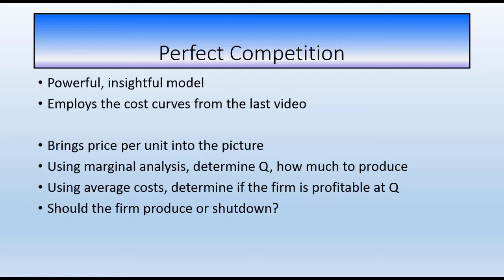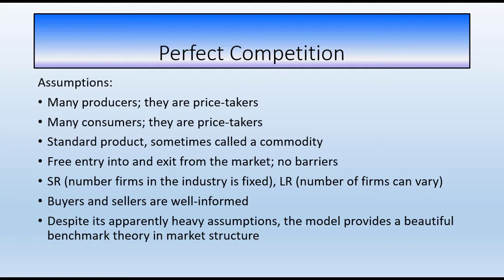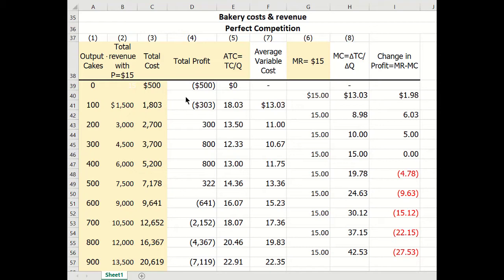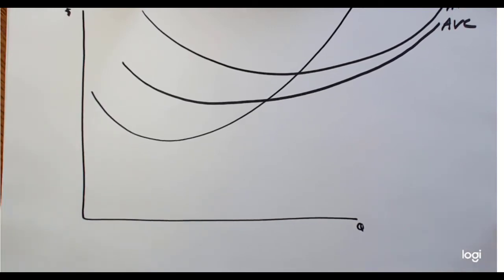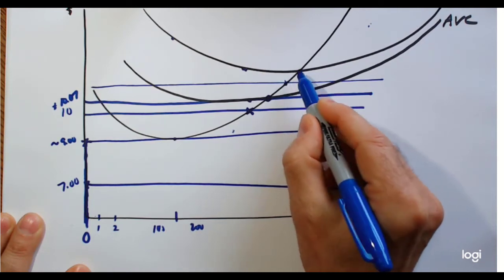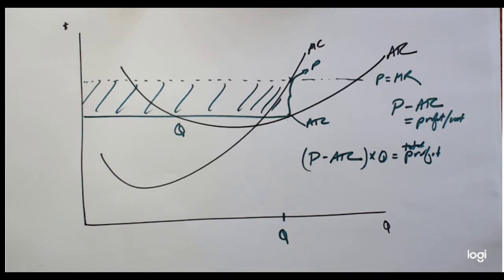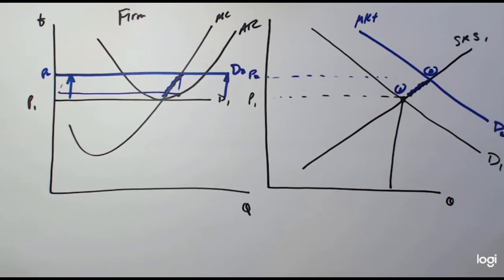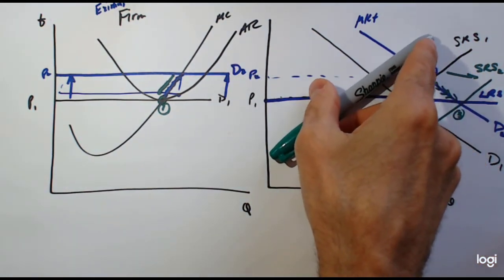Perfect Competition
Firms and market in th short run and long runt